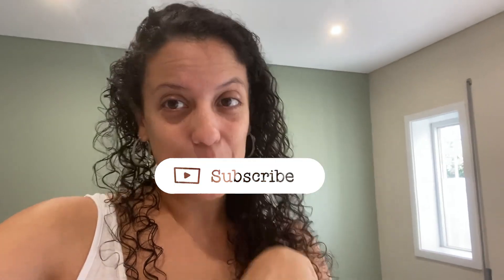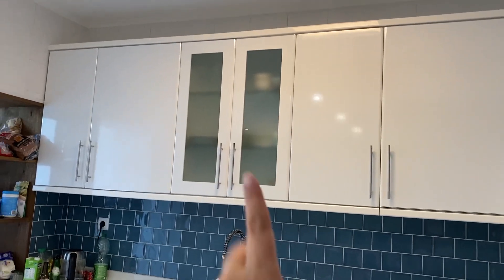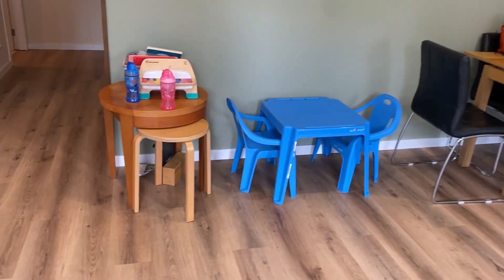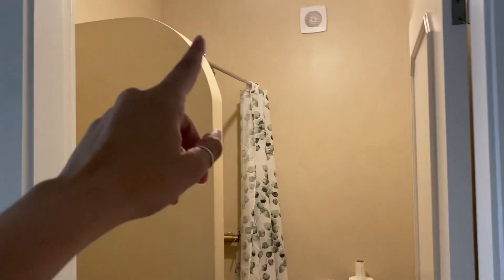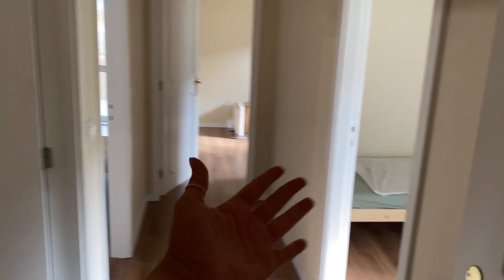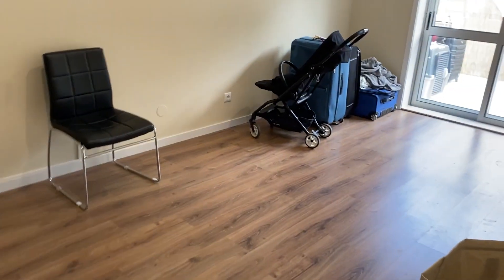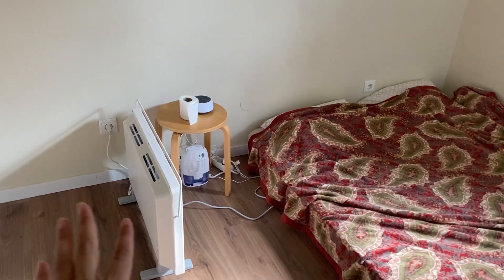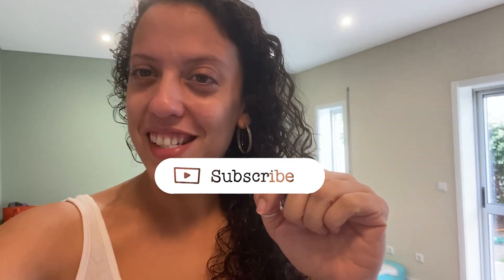Settling Down in Portugal: A Tour of Our New Home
Introducing our new home in Portugal! In this exciting video, we invite you to take a glimpse inside our empty house before we start turning it into a cozy and welcoming space. Be part of this exciting chapter as we turn an empty space into our home and embark on new adventures in beautiful Portugal.